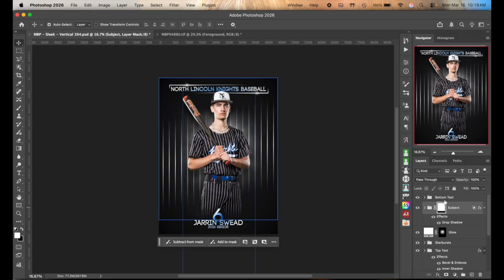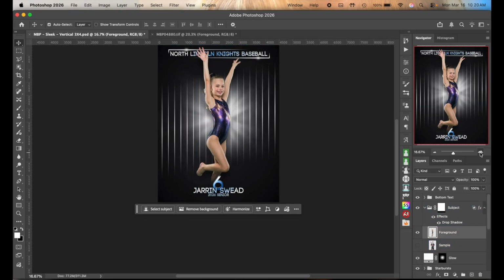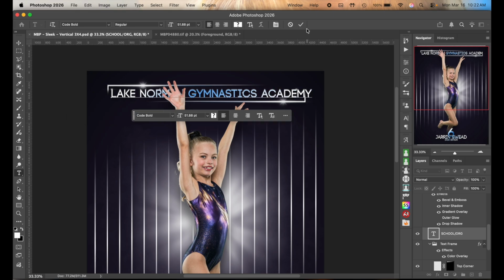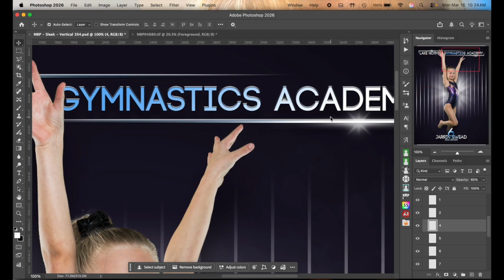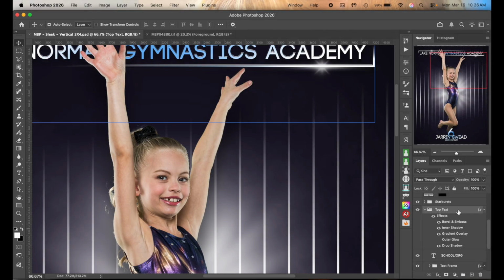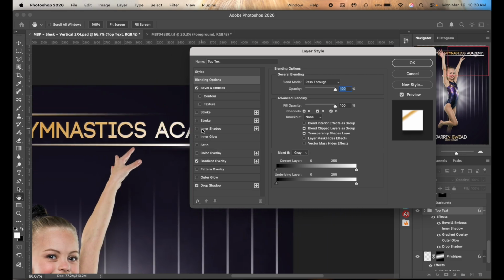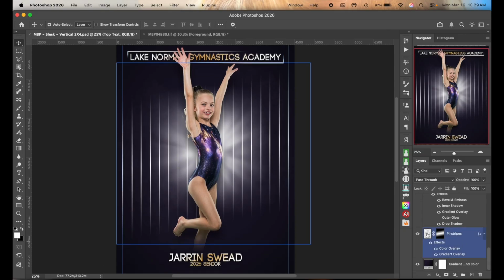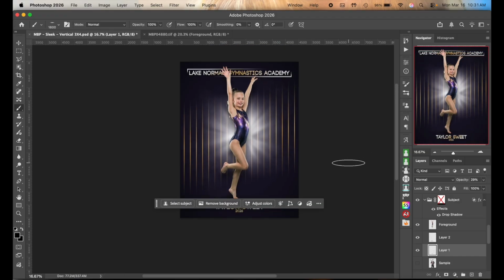SLEEK - Multi-Sport Photoshop Template Tutorial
Elevate your sports photography products with SLEEK, a modern multi-sport Photoshop template set designed to deliver a clean, classy, and professional look while still making a bold visual impact. With its refined lines, elegant layouts, and attention-grabbing style, SLEEK creates the perfect balance between minimalism and high-energy sports design.

Built with efficiency in mind, SLEEK is incredibly fast and easy to use, allowing you to simply drop in your player images, update the text, and export polished graphics in seconds. Whether you're processing a full league or creating standout individual designs, this template set helps you maintain a consistent, premium look across all your products without slowing down your workflow.

Every template in the set features fully editable and customizable layers, giving you complete control over colors, text, and design elements so you can easily match any team, school, or organization.

The versatile layouts make SLEEK perfect for a wide range of products and uses, including:

Team & Individual (T&I) prints

Banners and large format products

Digital graphics and add-ons

Social media posts and promos

Memory mates and specialty products

Designed to work seamlessly across multiple sports, SLEEK keeps your designs clean, modern, and timeless while still giving athletes the bold spotlight they deserve.

If you're looking for a template set that is professional, stylish, and production-friendly, SLEEK delivers a polished look your clients will love, without adding extra time to your workflow.